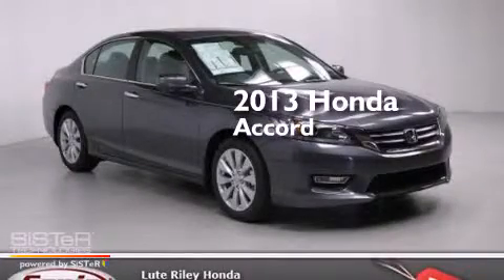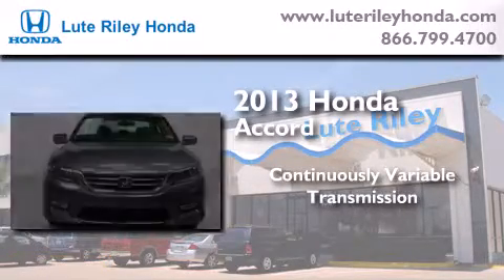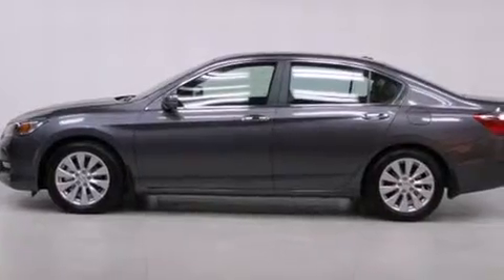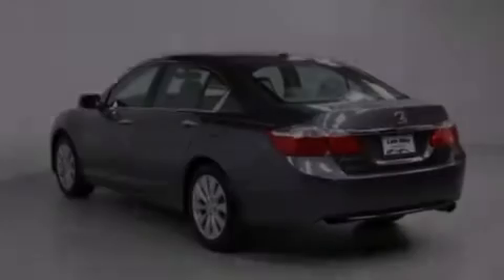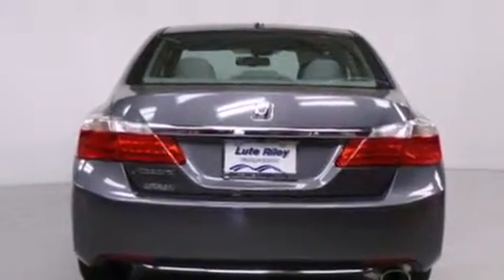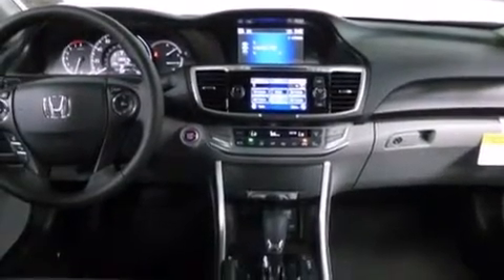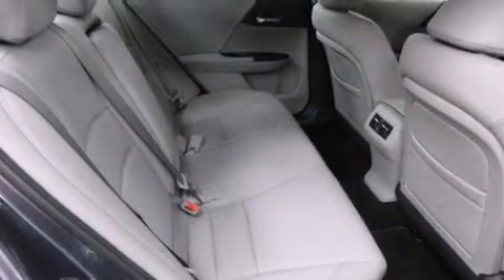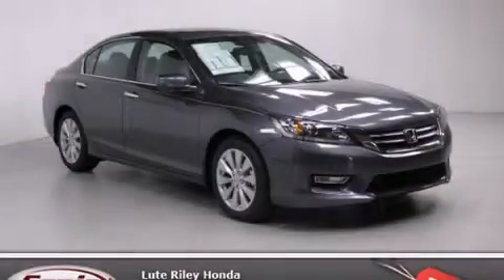2013 Honda Accord Richardson TX 75080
We've been honored to serve the Richardson TX area , we promise that your experience at our dealership will exceed your expectations ! Year : 2013 Make : Honda Model : Accord Engine : 2.4L I-4 cyl Trans . : Continuously Variable Exterior : Modern Steel Metallic Miles : 20 Interior : Gray Lute Riley Honda 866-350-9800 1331 North Central Expy Richardson , TX 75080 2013 Honda Accord Richardson TX